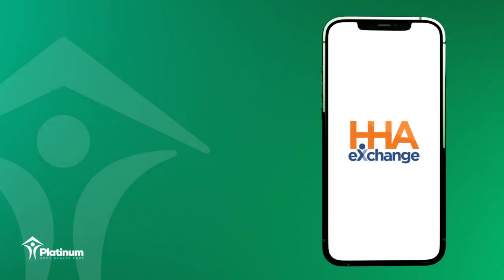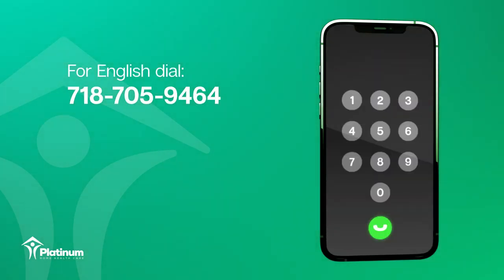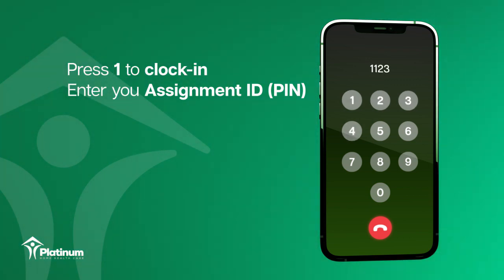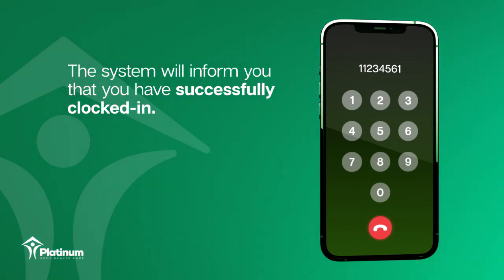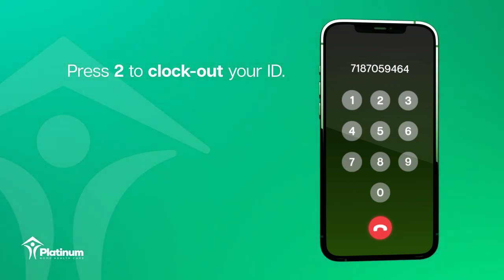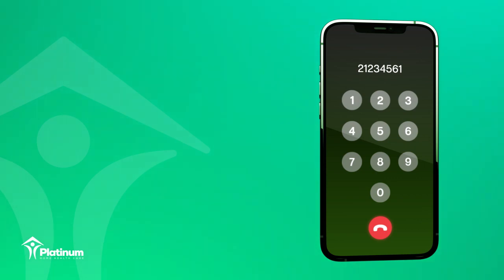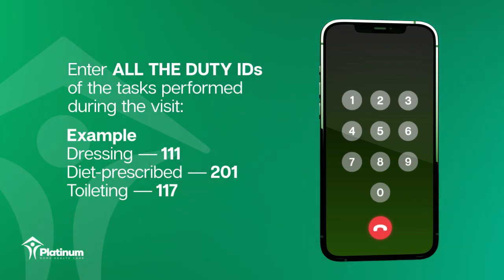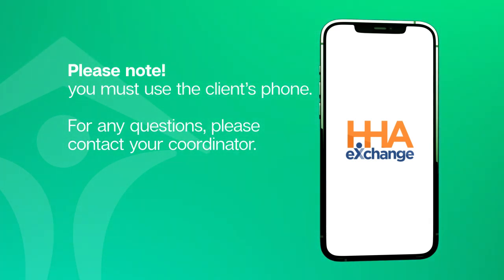IVR & EVV Training, how to clock in and out | Platinum Home Health Care (English)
Here you will learn, step by step, to complete the clock-in and clock-out procedure using the IVR system.